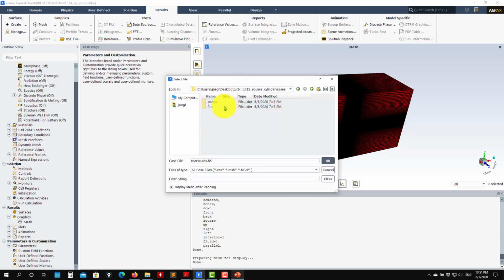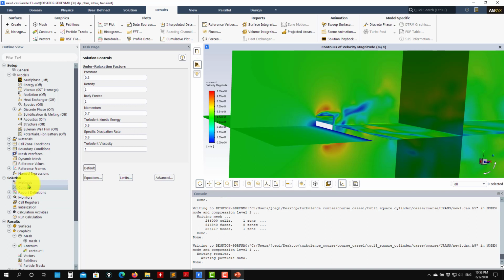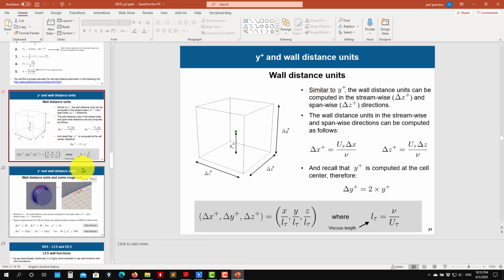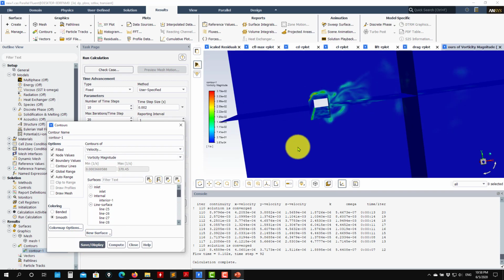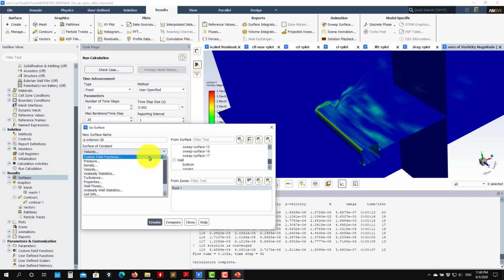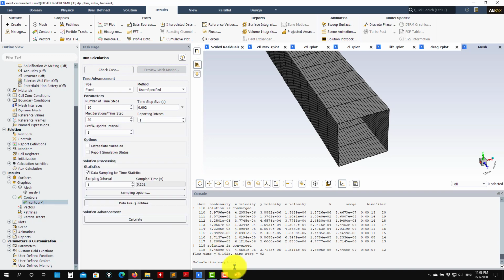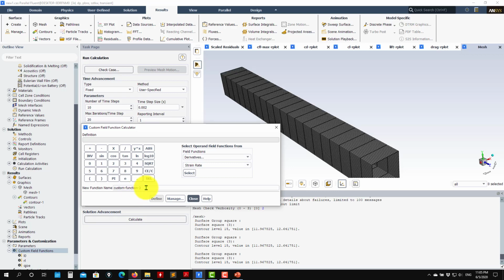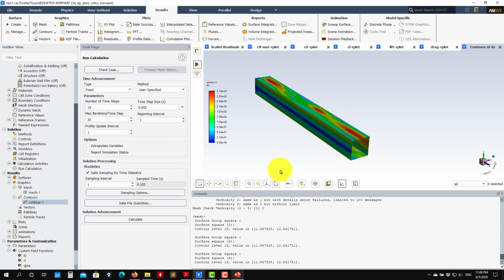Fluent - Turbulence modeling - Tutorial 15 - Part 6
SRS simulations of the flow past a square cylinder - LES and DES.

- Revisiting post-processing in Fluent.
- Revisiting interpolation files.